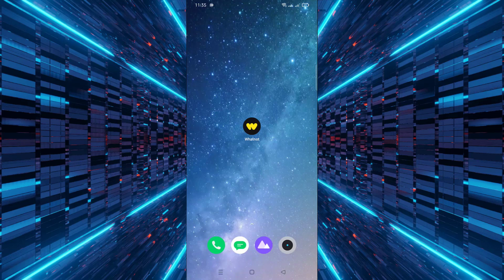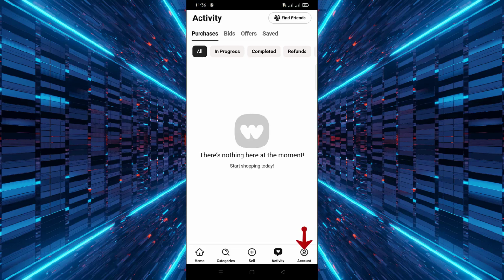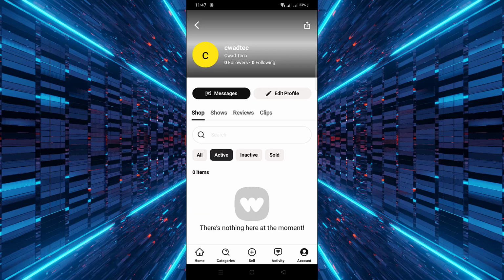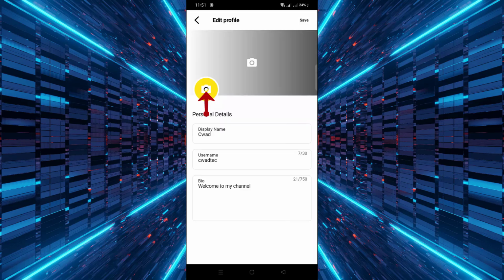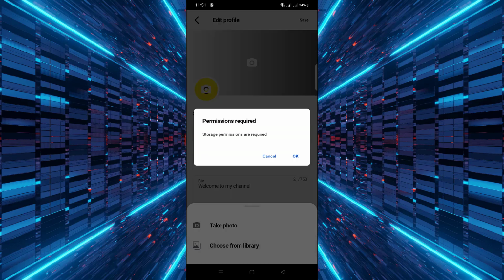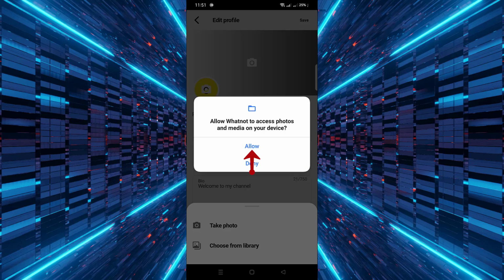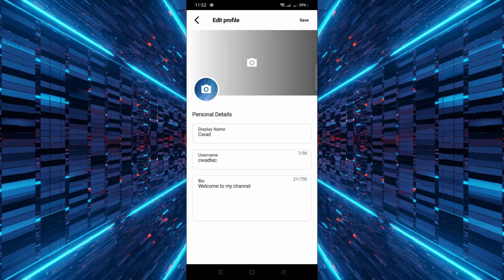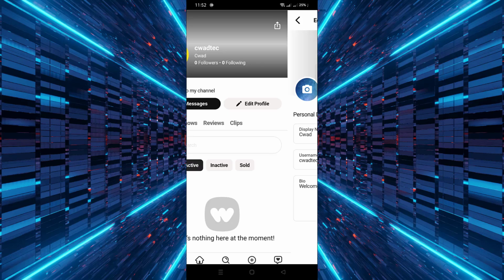How to Add a Profile Photo in Whatnot App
Adding a profile photo on Whatnot is easy and helps personalize your account. 🖼️

With a custom profile picture, your Whatnot profile becomes more recognizable and professional. 🌟

Updating your Whatnot profile picture can improve your presence on the app and make your account stand out. 🎯

Choosing the perfect image from your phone ensures your profile reflects your style. 📸

This tutorial covers everything you need to know to set up a profile photo quickly. ⚡

Make sure your profile looks complete and appealing for buyers or followers on Whatnot. 💼